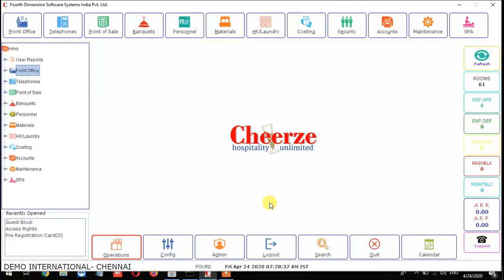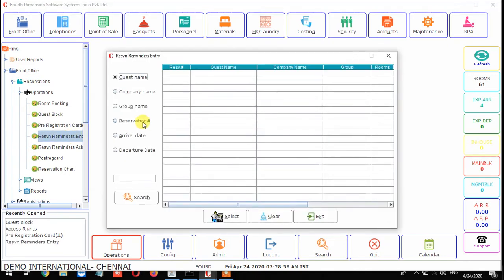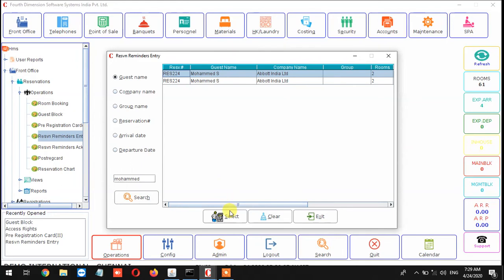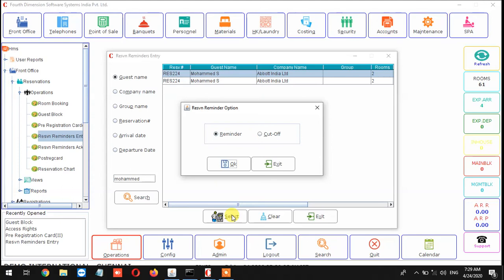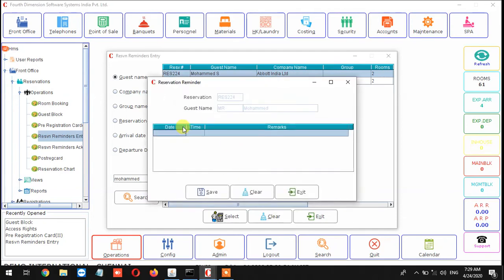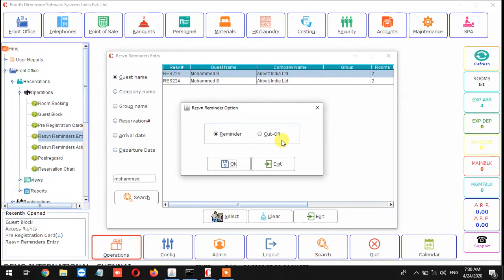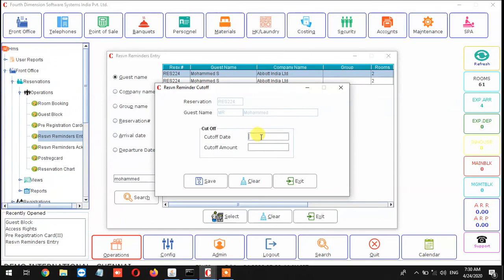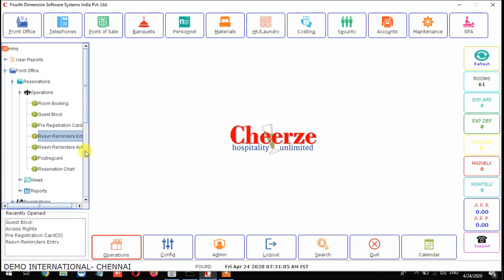Reservation Reminders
For Further Support , Please Contact the below details.